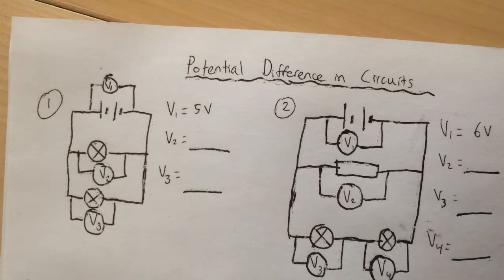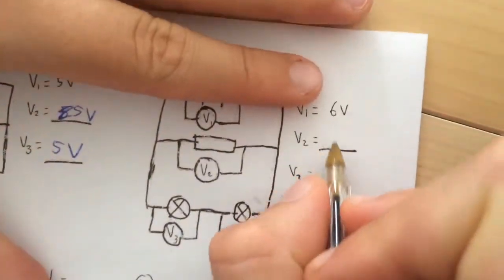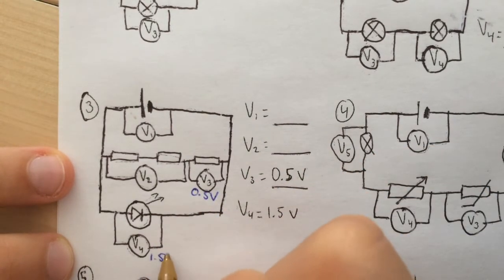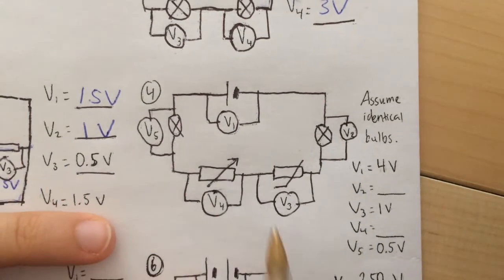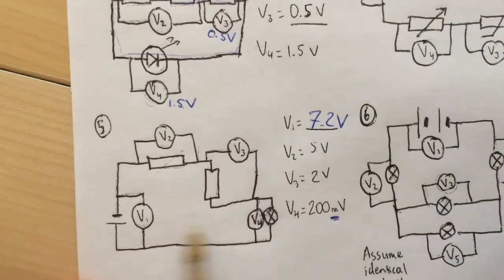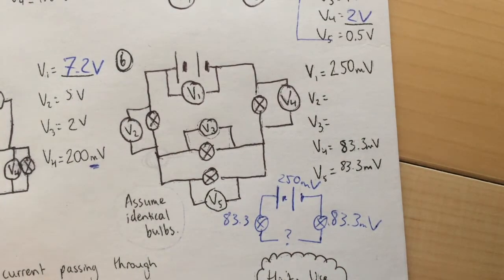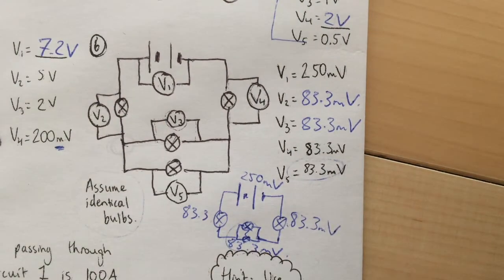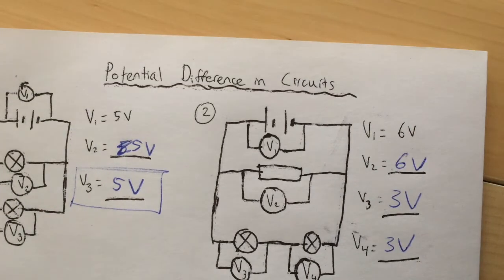Potential Difference in Circuits walkthrough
Walkthrough of the worksheet 'potential difference in circuits'. To be successful, you will need to know the rules for potential difference in both series and parallel:
- In SERIES, potential difference SPLITS across each component (not necessarily evenly).
- In PARALLEL, potential difference STAYS THE SAME across each branch of the circuit.